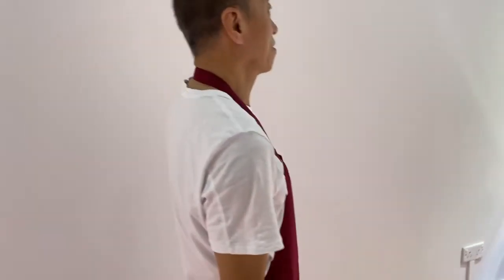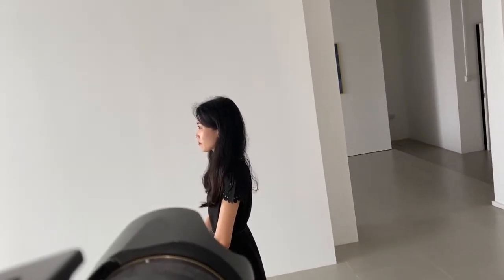Multiple Exposure Portraits - The Photography Toolkit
By combining 2 images in camera you can create amazing portraits that are works of art. One image is a silhouette of your subject and the second is an image of your choice. I decided to use colourful murals from around Singapore. I hope you like my multiple exposure portrait challenge.

Mediante la combinación de 2 imágenes en la cámara puede crear retratos sorprendentes que son obras de arte. Una imagen es una silueta de su tema y la segunda es una imagen de su elección. Decidí usar coloridos murales de todo Singapur. Espero que les guste mi reto múltiple retrato exposición.

通过2个图像的摄像头相结合可以创造出惊人的画像是艺术作品。一张图片是拍摄对象的轮廓，第二个是你喜欢的图片。我决定用丰富多彩的壁画各地新加坡。我希望你喜欢我的多重曝光肖像的挑战。

Durch die Kombination von zwei Bildern in der Kamera können Sie erstaunliche Porträts erstellen, die Kunstwerke sind. Ein Bild ist eine Silhouette des Motivs und der zweite ist ein Bild Ihrer Wahl. Ich beschloss, bunte Wandbilder zu verwenden, um von Singapur. Ich hoffe sie gefällt meine Mehrfachbelichtung Porträt Herausforderung.

En combinant 2 images à la caméra, vous pouvez créer des portraits étonnants qui sont des œuvres d'art. Une image est une silhouette de votre sujet et la seconde est une image de votre choix. J'ai décidé d'utiliser des peintures murales colorées du monde à Singapour. J'espère que vous aimez mon défi multiple portrait d'exposition.

Grazie alla combinazione di 2 immagini in fotocamera è possibile creare ritratti incredibili che sono opere d'arte. Un'immagine è una silhouette del soggetto e la seconda è l'immagine della vostra scelta. Ho deciso di usare murales colorati da vicino a Singapore. Spero che vi piaccia il mio multipla sfida ritratto di esposizione.

カメラに2枚の画像を組み合わせることによって、あなたは芸術の作品です素晴らしい肖像画を作成することができます。一つの画像は、被写体のシルエットであり、第二は、お好みの画像です。私はシンガポールの周りからカラフルな壁画を使用することにしました。私は多重露光肖像挑戦が好きな願っています。

카메라에이 개 이미지를 결합하여 당신은 예술 작품입니다 놀라운 초상화를 만들 수 있습니다. 하나 개의 이미지는 피사체의 실루엣이고 두 번째는 당신의 선택의 이미지입니다. 나는 싱가포르 각국의 다채로운 벽화를 사용하기로 결정했다. 내 다중 노출 초상화 도전처럼 당신을 바랍니다.

Объединив 2 изображения в камере можно создавать удивительные портреты, которые являются произведениями искусства. Одно изображение является силуэт объекта съемки и второе изображение по вашему выбору. Я решил использовать красочные фрески со всего Сингапура. Я надеюсь, что вы, как моя МУЛЬТИЭКСПОЗИЦИЯ портретной вызов.

Με το συνδυασμό 2 εικόνες στην φωτογραφική μηχανή που μπορεί να δημιουργήσει εκπληκτικά πορτρέτα που είναι έργα τέχνης. Μια εικόνα είναι μια σιλουέτα του θέματός σας και το δεύτερο είναι μια εικόνα της επιλογής σας. Αποφάσισα να χρησιμοποιήσω πολύχρωμες τοιχογραφίες γύρω από τη Σιγκαπούρη. Ελπίζω να σας αρέσει πολλαπλές πρόκληση πορτρέτο της έκθεσης μου.